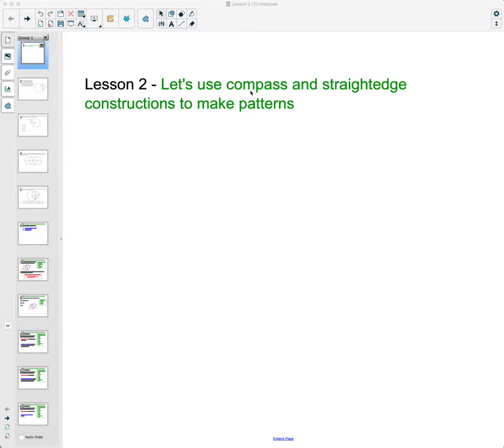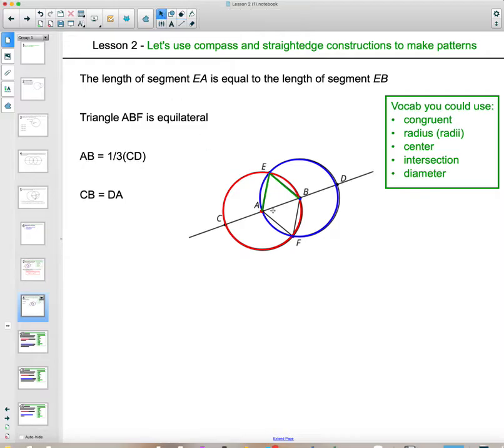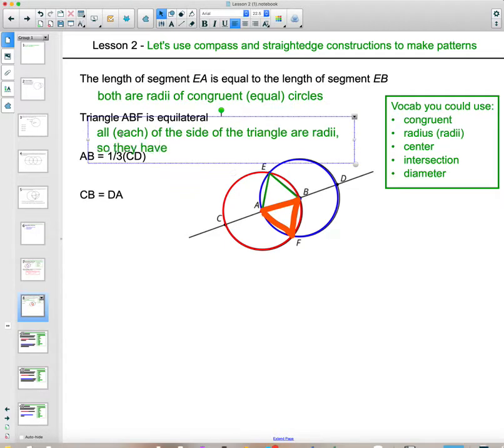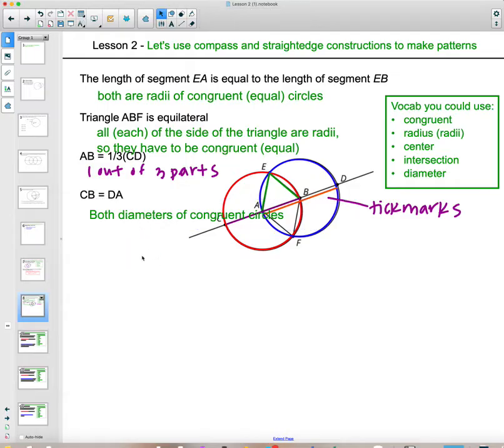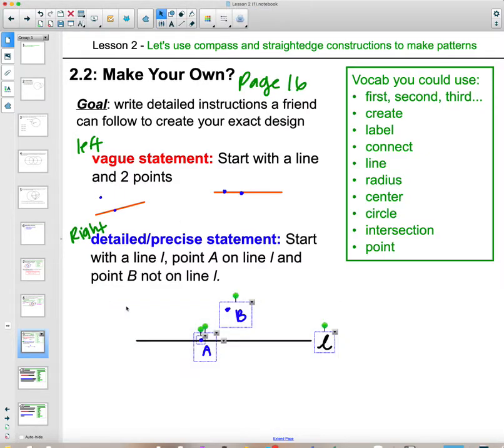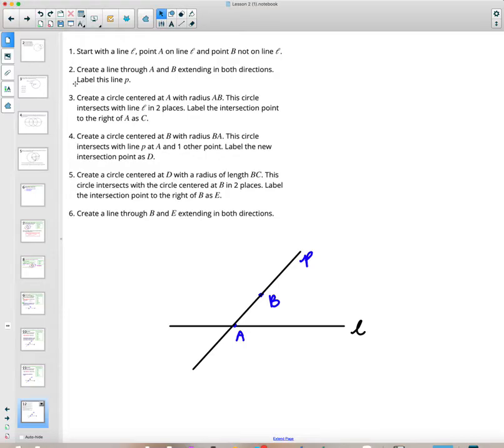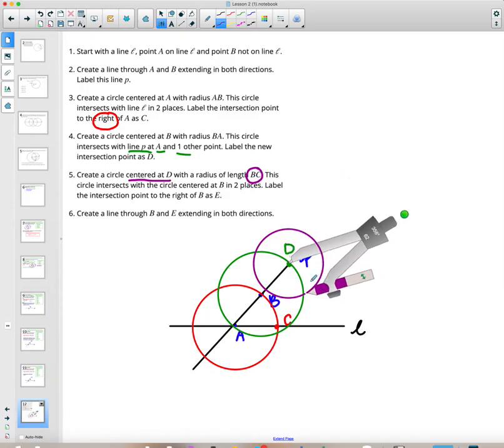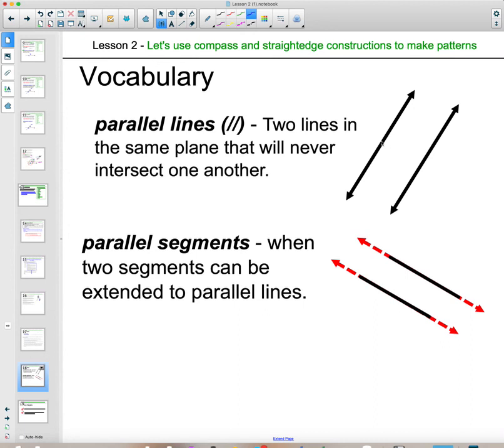Unit 1 Lesson 2 Video Lesson IM® GeometryTM authored by Illustrative Mathematics®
Lesson Title: Constructing Patterns

Common Core Standards in This Lesson:
CCSS.HSG-CO.A.1
CCSS.HSG-CO.D.12
CCSS.HSG-CO.D.13
CCSS.MP3
CCSS.MP5
CCSS.MP6
CCSS.MP7